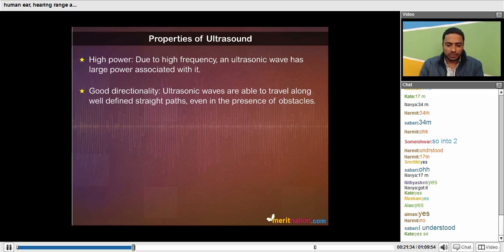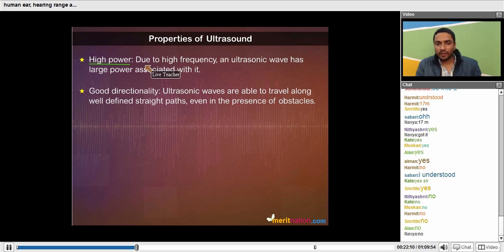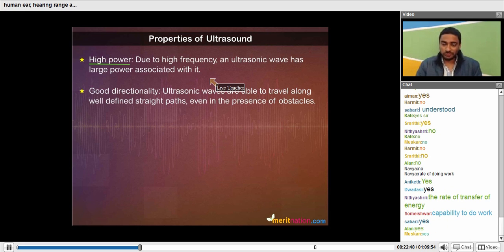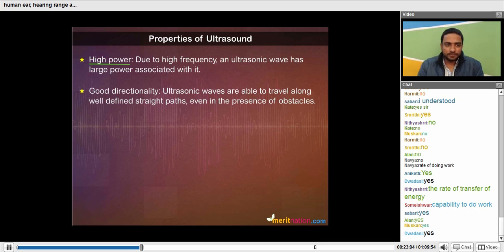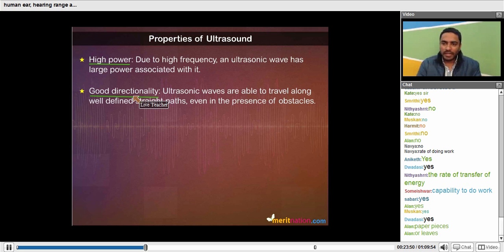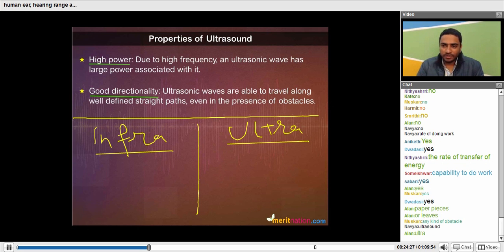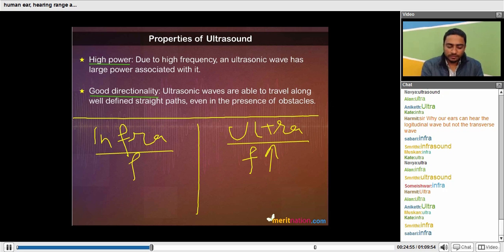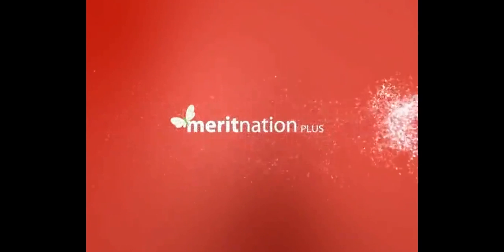Human Ear, Hearing Range and Applications of Sound. Phy - Class: 9